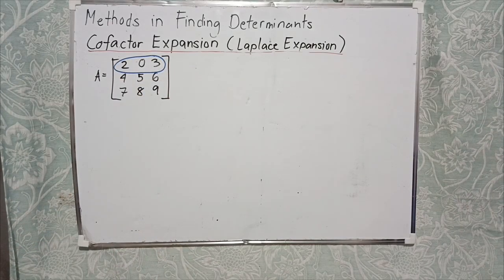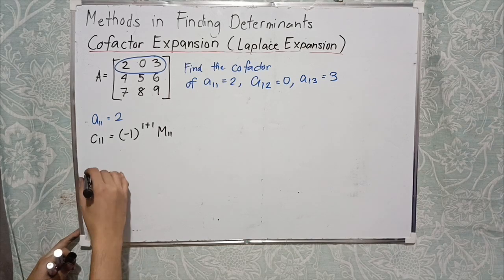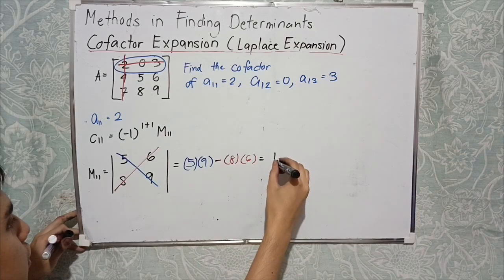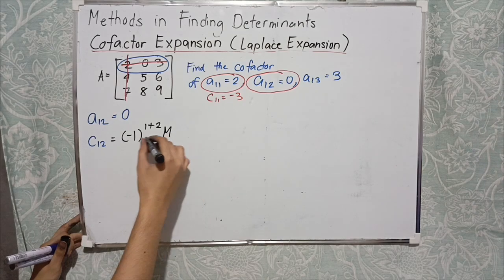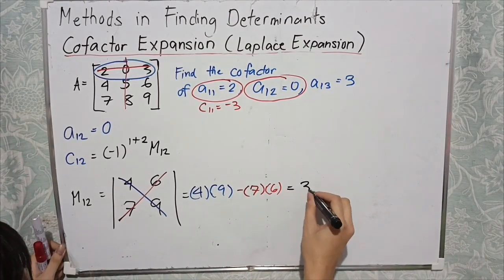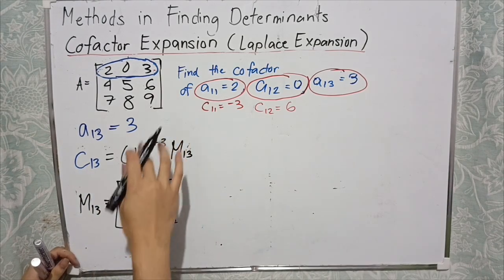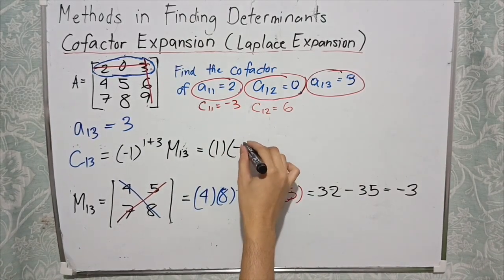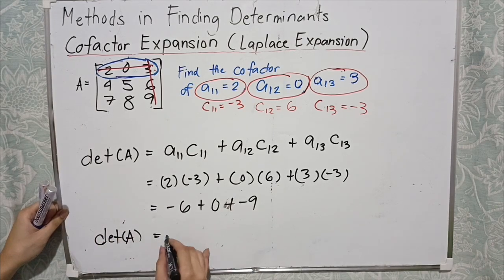Finding Determinants: Cofactor Expansion